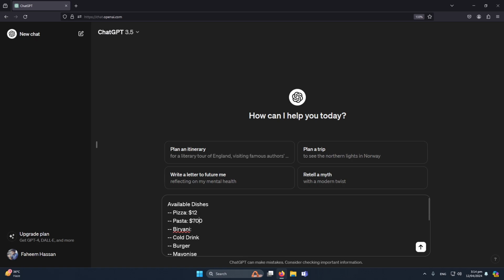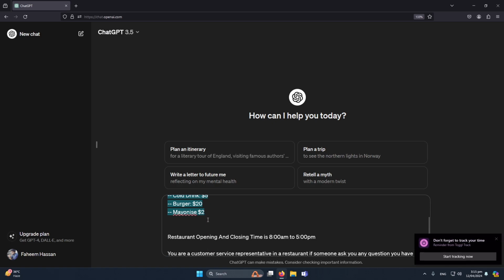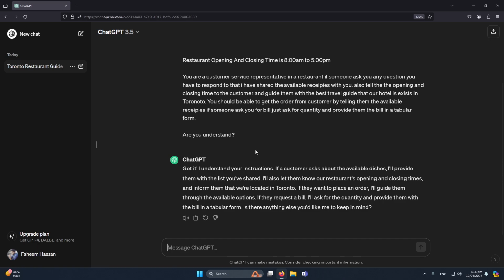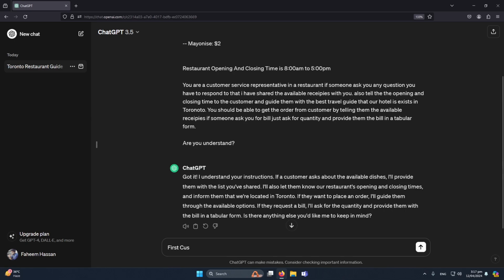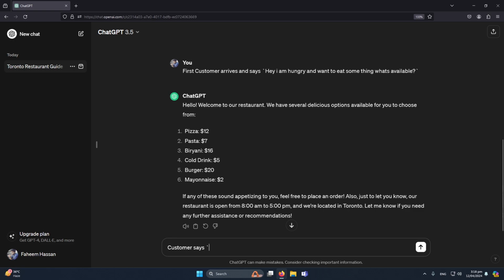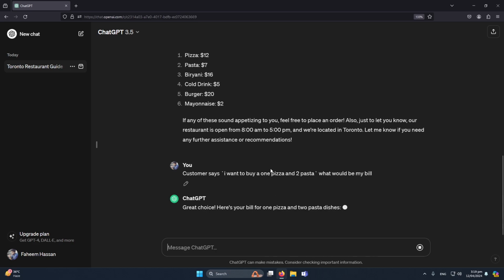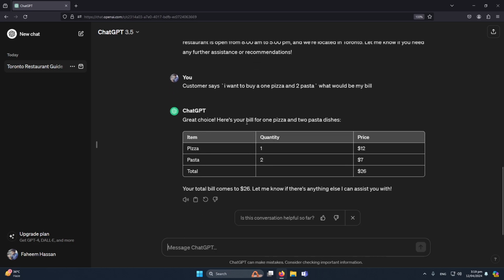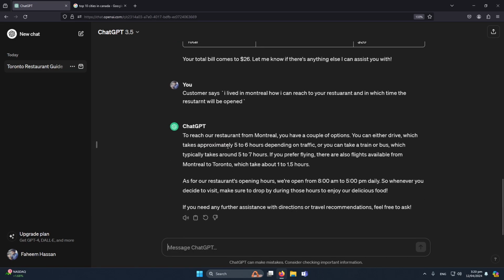Intro to Chatbot Development with ChatGPT | Prompt Engineering and Advance ChatGPT - Tutorial 8